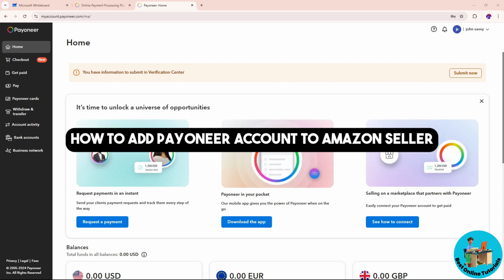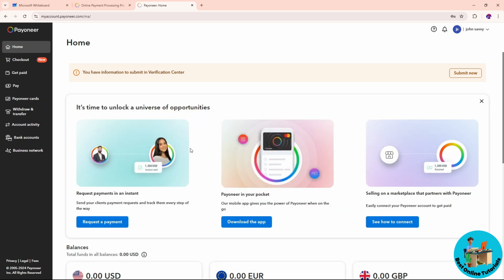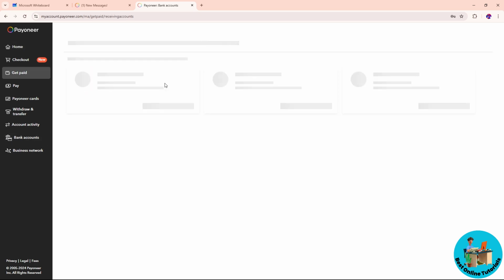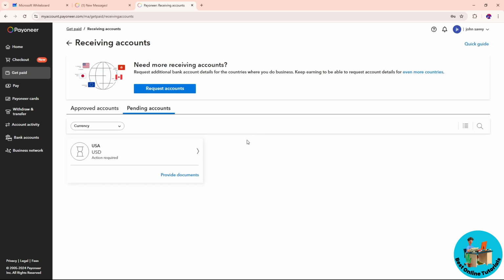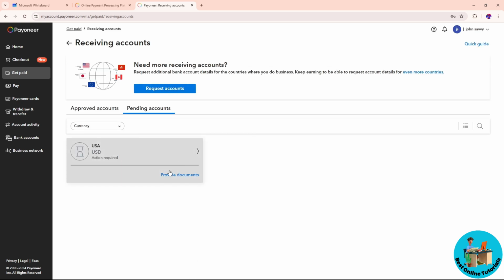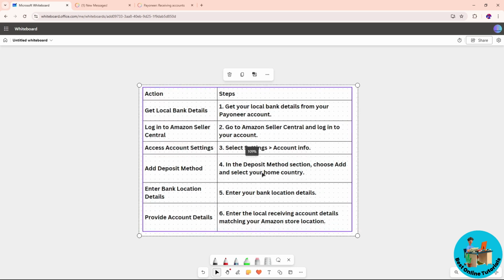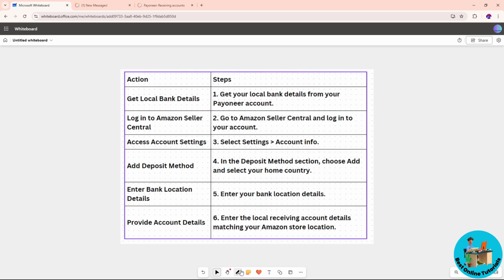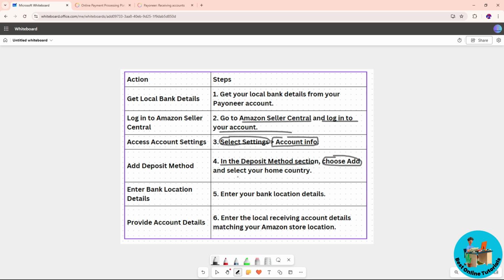How to add Payoneer account to Amazon seller account (Simple 2025)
How to add Payoneer account to Amazon seller account

Learn how to add your Payoneer account to your Amazon seller account in this simple tutorial.